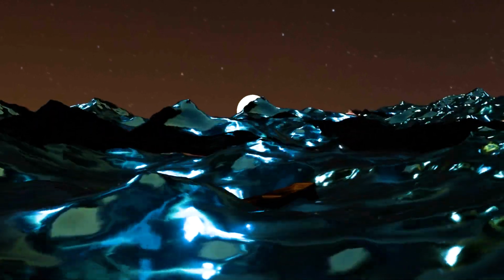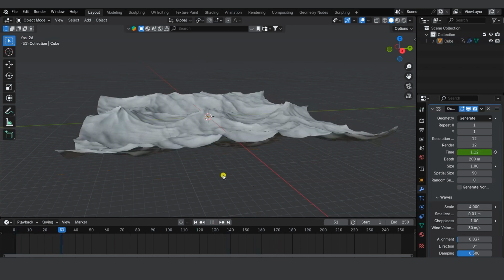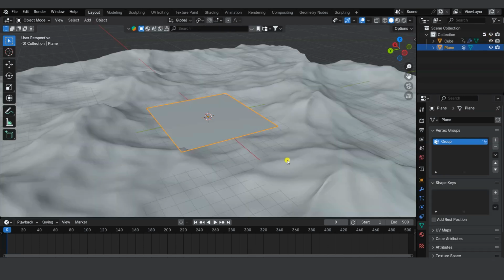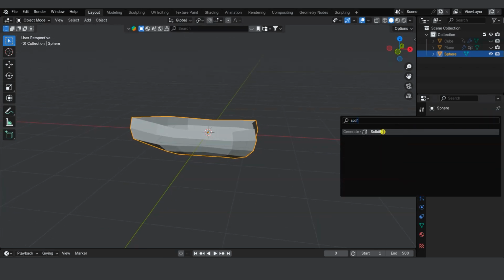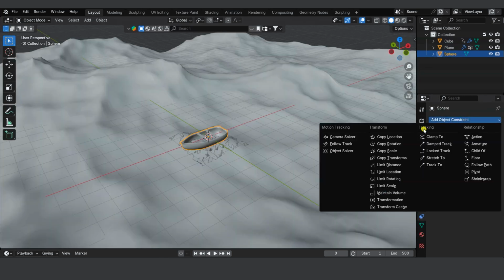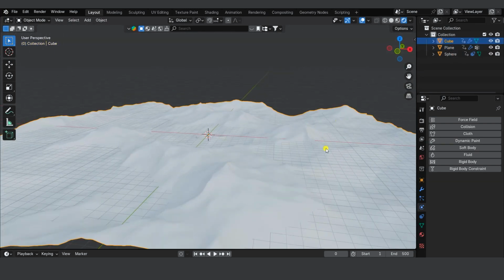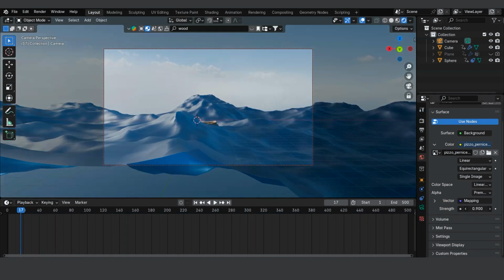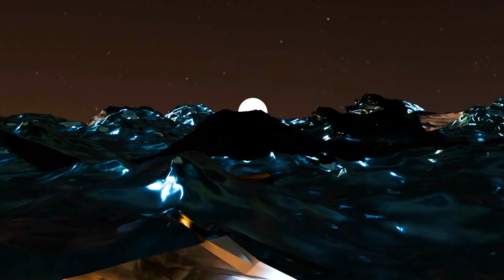stormy ocean and a floating boat under the moonlight in blender / easy and fast way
in this blender tutorial you will learn how to create a ocean and make a nice boat .
then you will  learn to float this boat on the ocean.
also you will learn how to add a HDRI and make a nice moonlight.